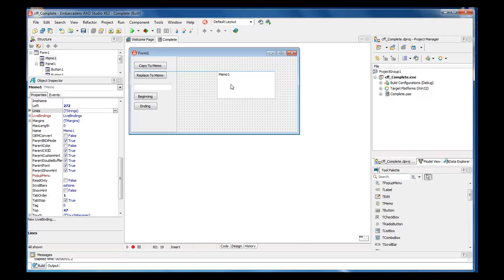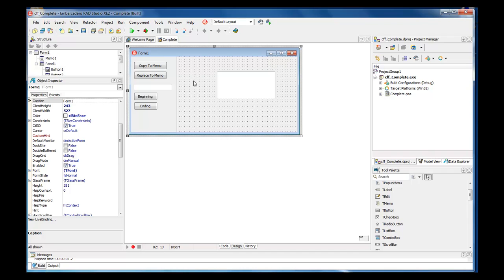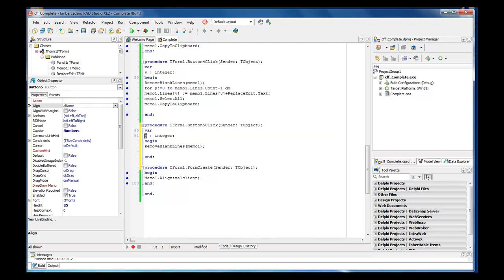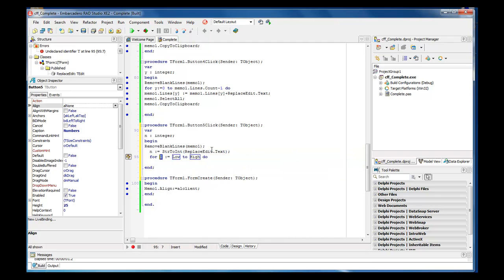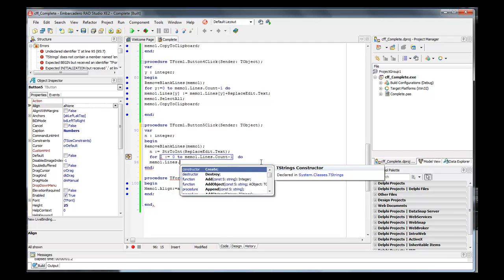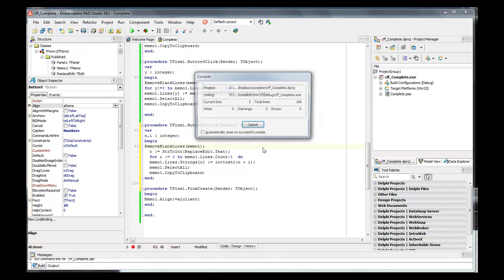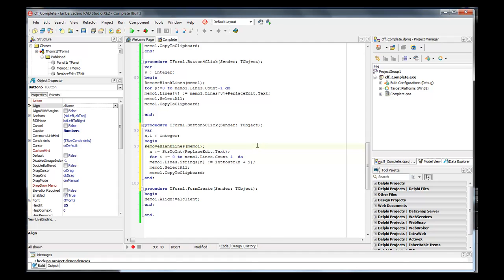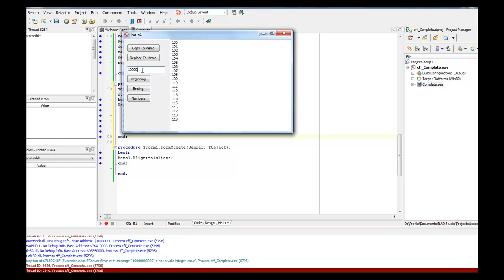Delphi Replace lines in Memo, with Numbers - Part 3 of larger Project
In this lesson, we are going to replace the lines of a memo, with its appropriate number.
Example. if you have 20 lines in a memo, this will replace each line with 1,2,3, 4,5 exc.. to 20.
comes in very handy for database work.

Wayne Barron
Carrz-Fox-Fire Promotions